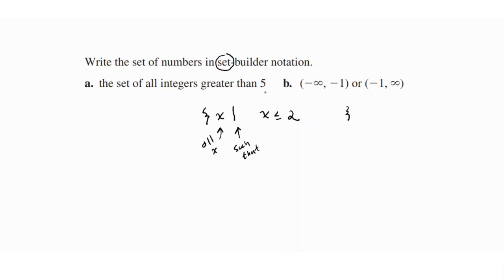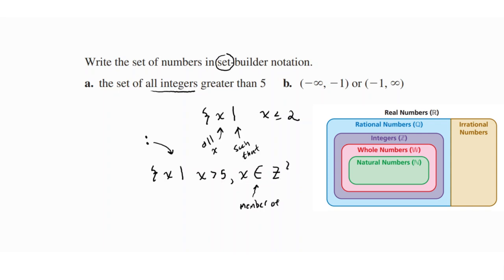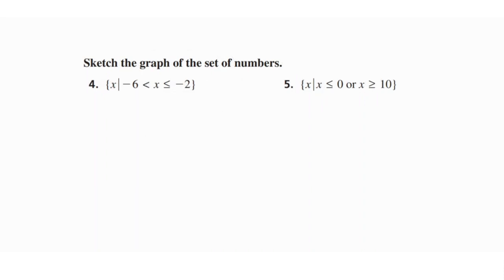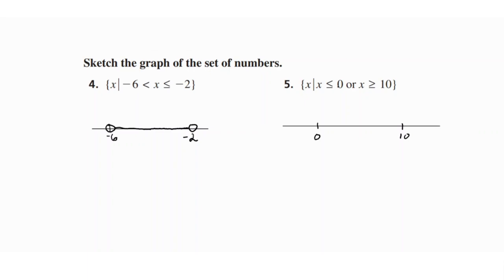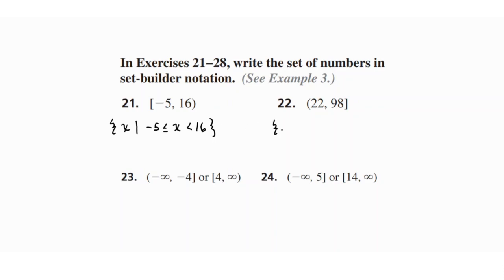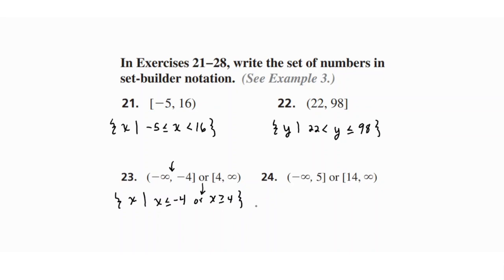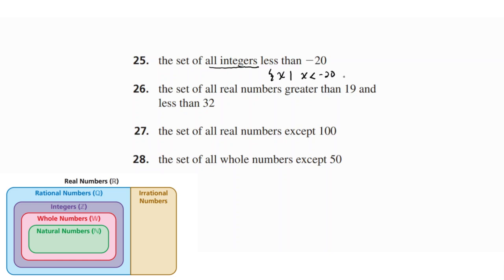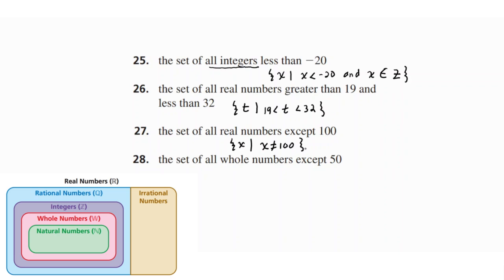How to use set builder notation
In this video, I will show you how to use set builder notation.